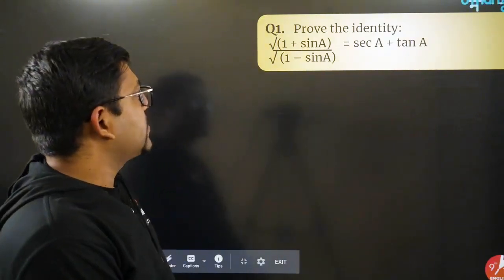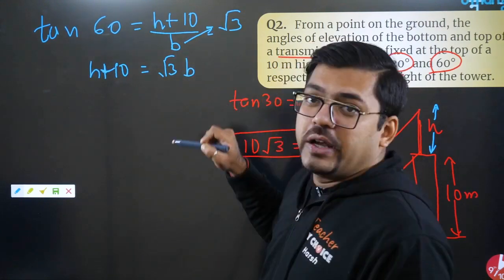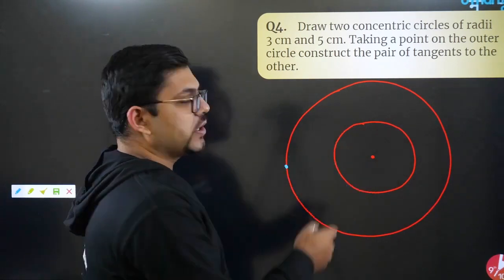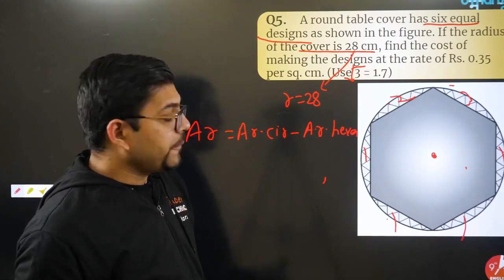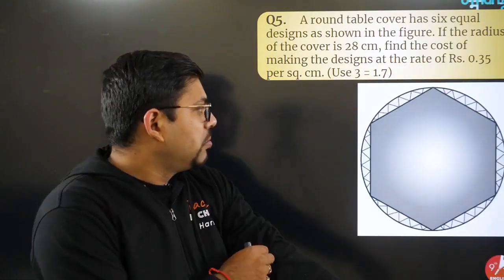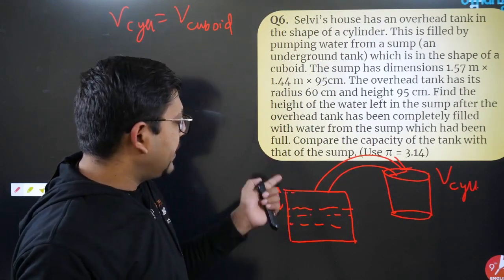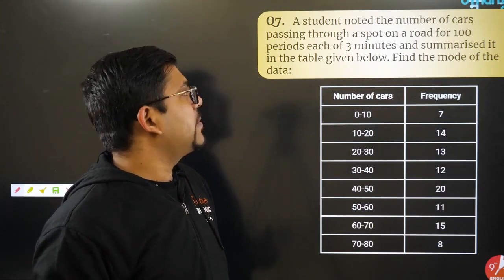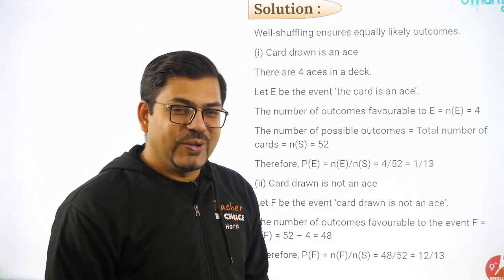Super Revision for CBSE 10 Maths Pre Boards 2020 (Part 2) 🧐 | Pre Board Exam 2020 | Vedantu 9 and 10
Super Revision for CBSE 10 Maths Pre Boards 2020 (Part 1) 🧐 | Pre Board Exam 2020 | CBSE Class 10 Maths | NCERT Solution | Vedantu9thand10thEnglish with your favorite Harsh Sir. Super Revision for CBSE 10 Maths Pre Boards 2020 is one of the important sessions and it helps to get 100 marks in CBSE Class 10 Maths. In Vedantu, You can now watch today's session of Maths Revision Class 10 | Maths Class 10 Revision | Class 10 Maths Quick Revision | How to Revise Syllabus for Class 10 Pre Board | Class 10 Pre Board 2020 | Pre Board Exam CBSE 10th 2020 | CBSE Class 10 Maths | Class 10 Math | Online Classes.

➡️ Topics Covered in this Session:
♦ Super Revision for CBSE 10 Maths Pre Boards 2020 (Part 1)
♦ class 10 Maths Pre Boards
♦ Super Revision for CBSE 10 Maths
♦ CBSE 10 Maths Pre Boards 2020
♦ How to Revise Syllabus for Class 10 Pre Board
♦ Online Learning

➡️ We hope your visit to Vedantu 9th & 10th English “Super Revision for CBSE 10 Maths Pre Boards 2020 (Part 1)” brings you a greater love ❤️ of Class 10 Maths.

Let us know your doubts and what you think 🤔 about today’s topic “Super Revision for CBSE 10 Maths Pre Boards 2020 (Part 1)”, please comment in the below 👇 section, we will respond and solve your doubts ASAP.

Thanks for your support in the “Some Applications of Trigonometry Menti Class 10 Maths” session Vedans!! See you in the next surprising session.